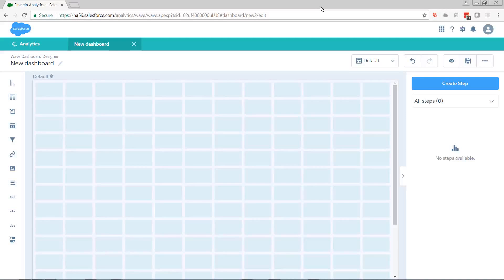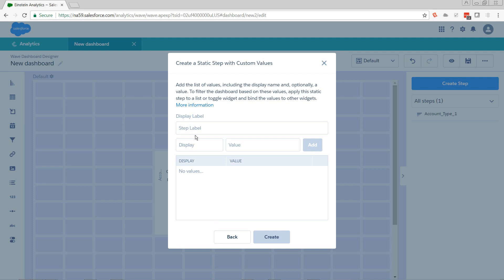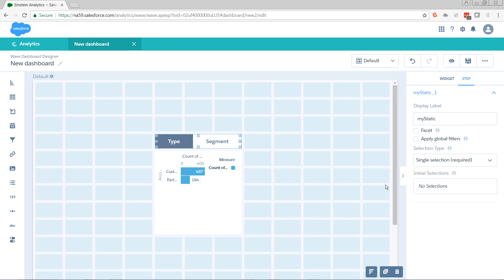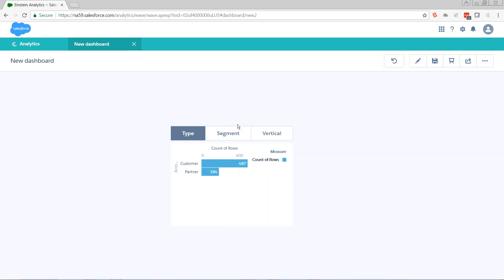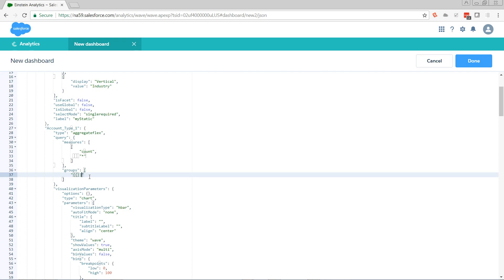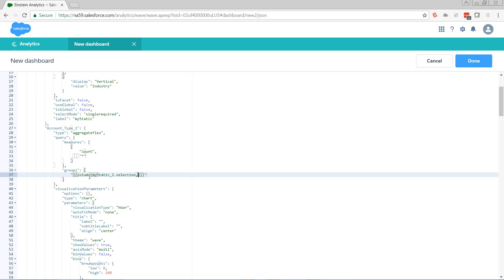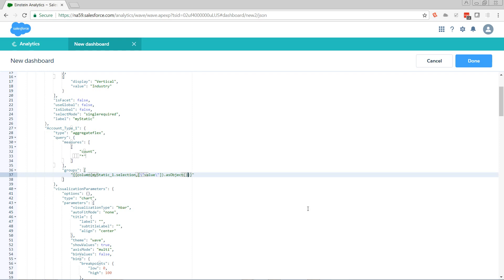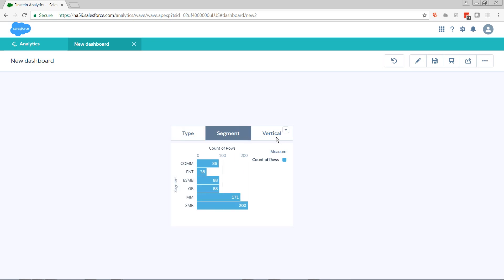Binding Basics 1: Dynamic Group Toggle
Basic bindings unlock the path to more advanced functionality in Einstein Analytics.  This video covers how to use bindings to change the grouping of a chart with a toggle.